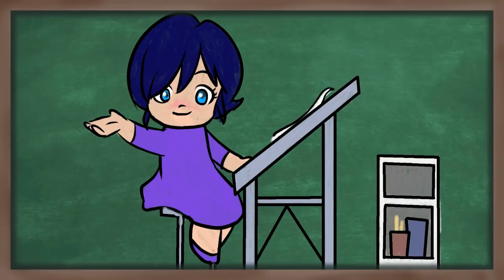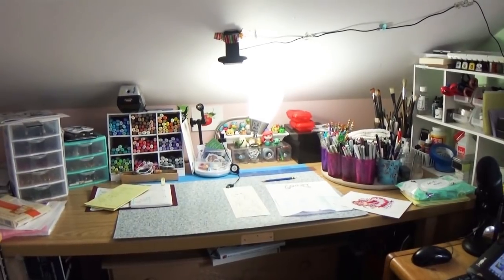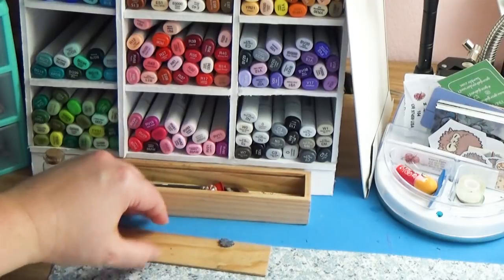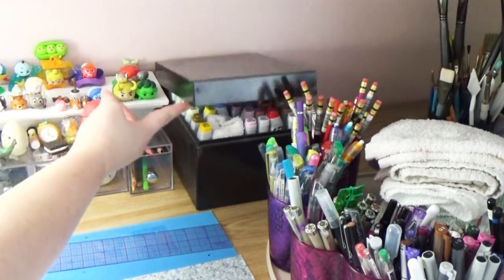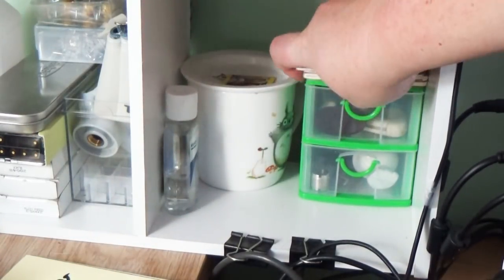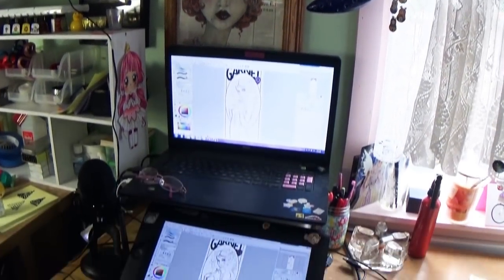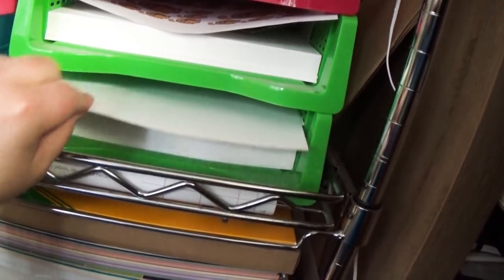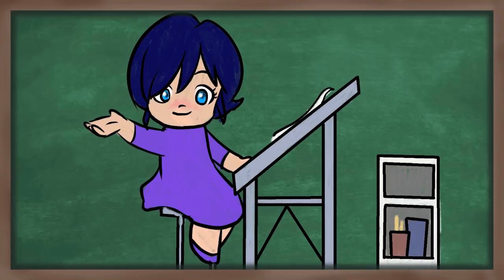Studio Tour 2018 Art as a Job 101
Every Artist needs a place to work, whether its a whole room or a corner of a table.  For the first time ever, I will be showing you a 360 of the room my studio is in.   Let me know where you create your artwork in the comments below.

Mailing address:
Art ala Carte
c/o Valerie
USA

Etsy  shop